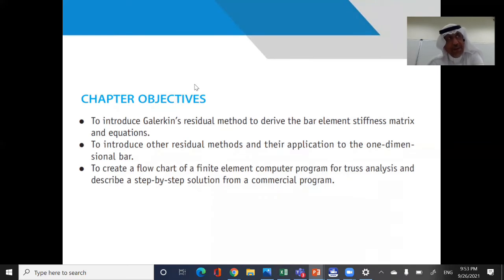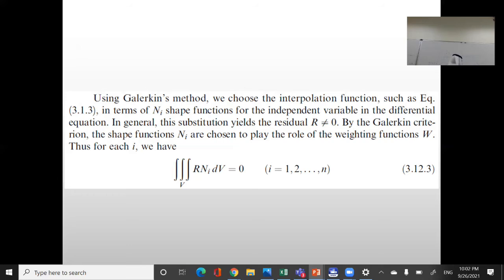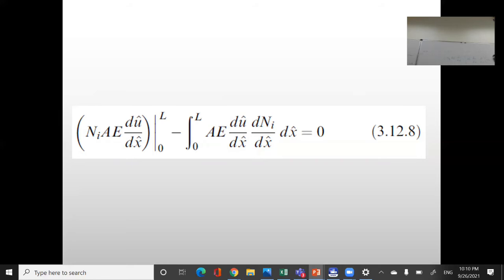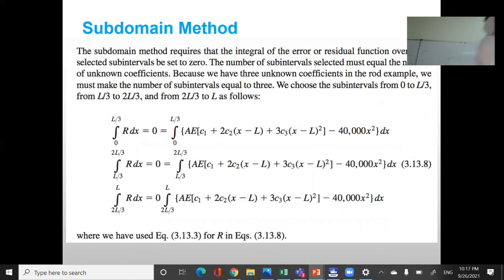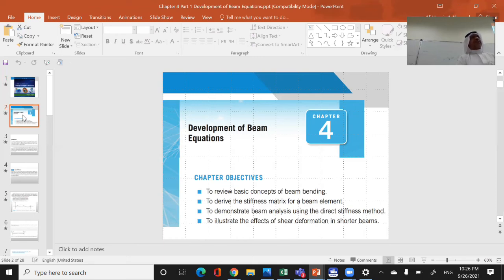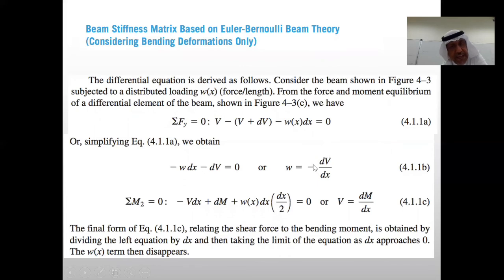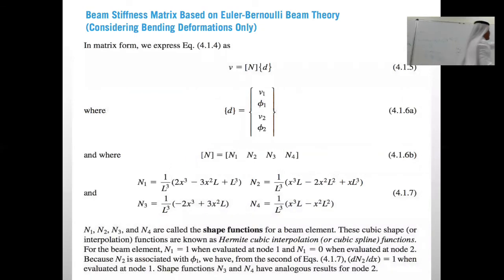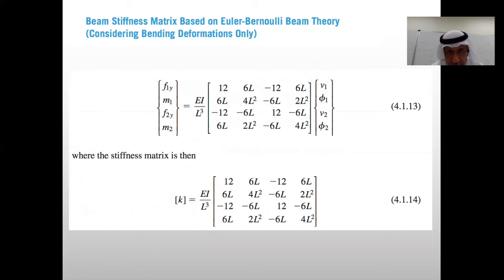Finite Element Methods - Lec 7 - Galerkin's Residual Method Part 2 + Development of Beam Equations